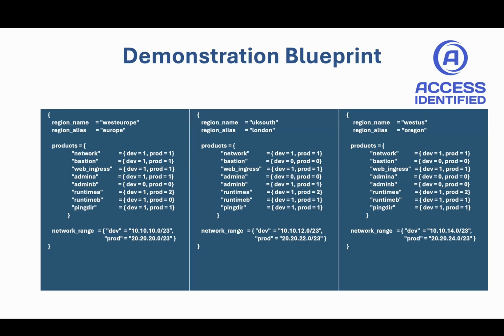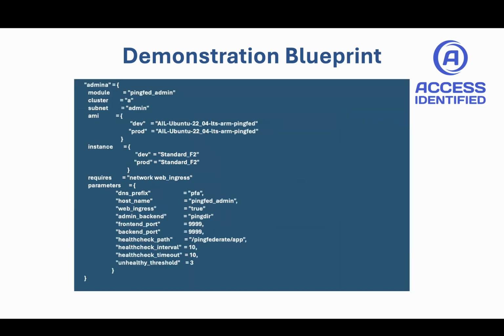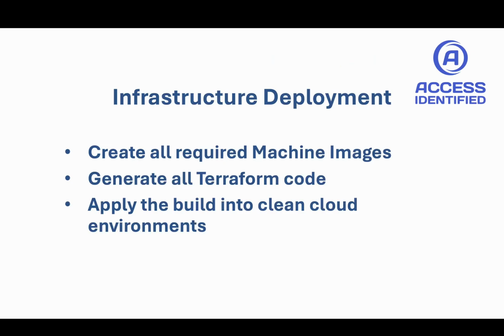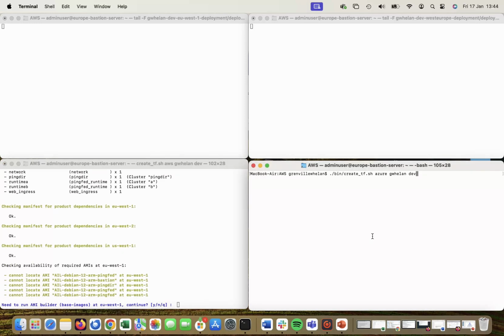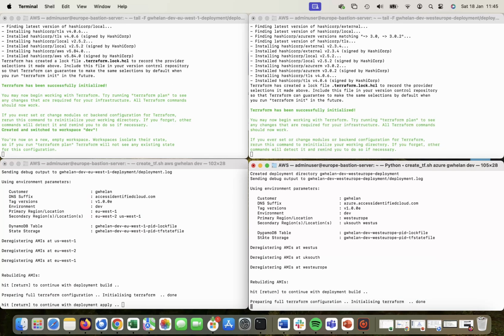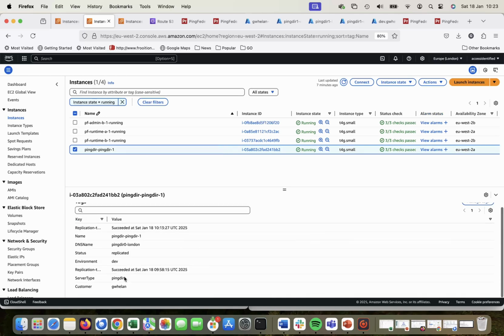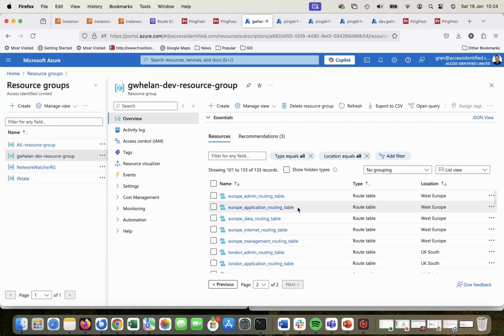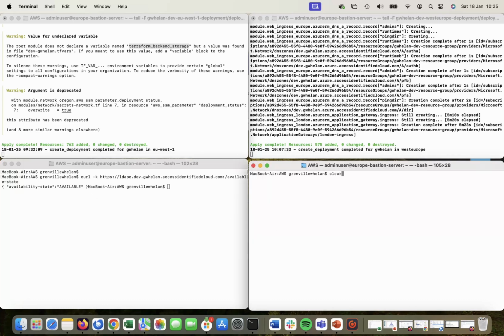PingFederate and PingDirectory Automated Cloud Deployment Demonstration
See how Access Identified's advanced Cloud Automation services can
rapidly deploy PingIdentity IAM Infrastructure to AWS and Azure with this 10 minute video demonstrating automatic deployment of 2 PingFederate Clusters and 1 PingDirectory cluster into three Cloud regions in AWS and Azure